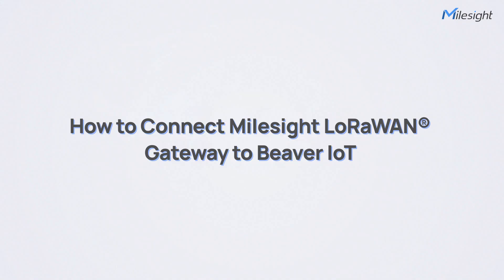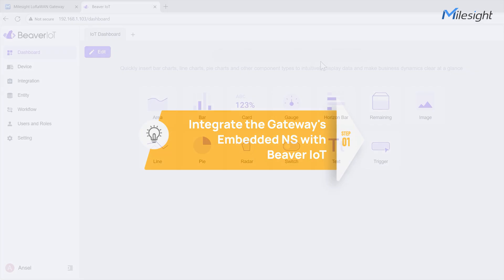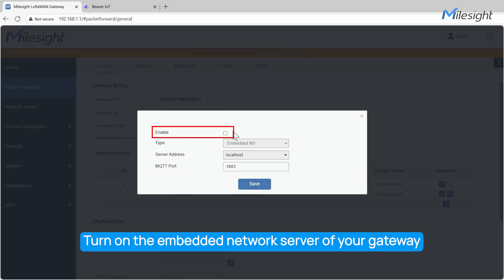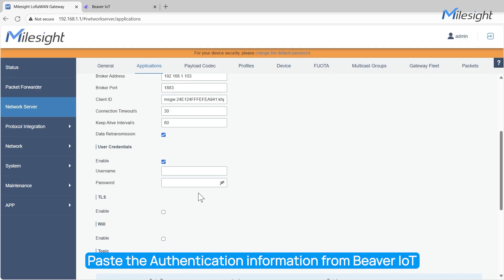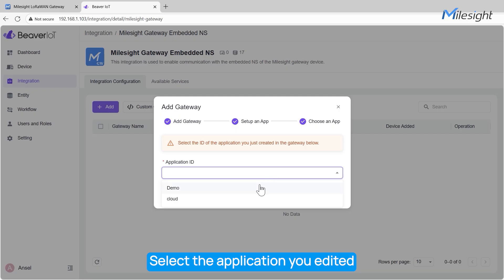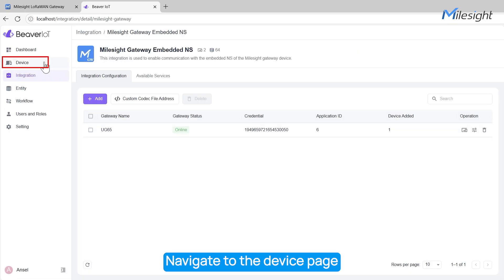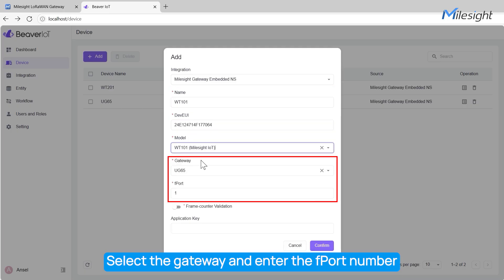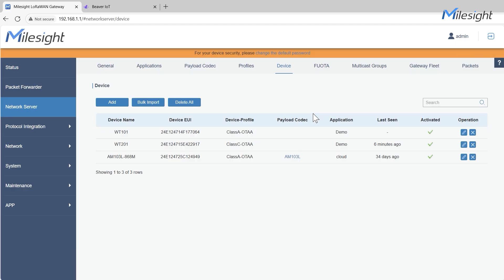Connecting Milesight Gateway to Beaver loT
In this video, we will guide you step by step on how to connect your Milesight LoRaWAN gateway to the Milesight Beaver IoT platform.

Note:
Currently, Beaver IoT only supports the following gateway models and firmware versions:
UG56: v56.0.0.3 and above
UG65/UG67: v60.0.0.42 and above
Make sure your gateway firmware is up to date before starting the integration.